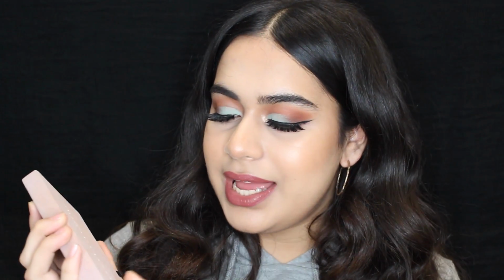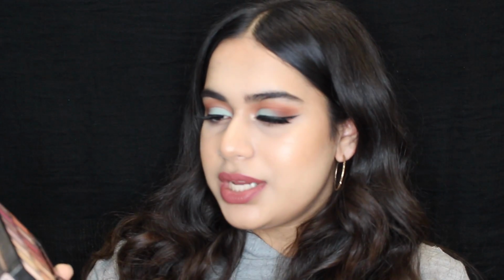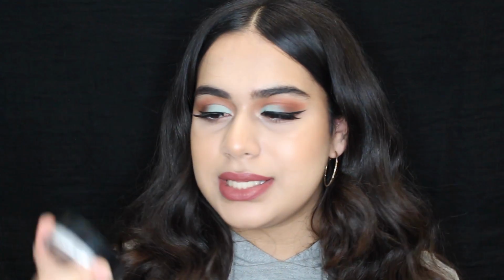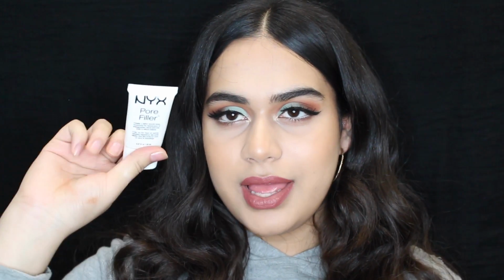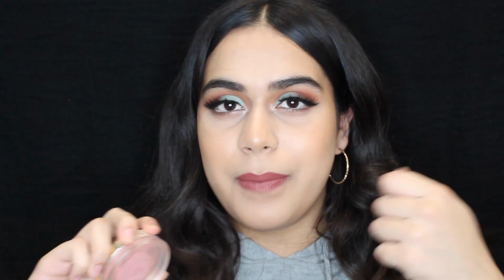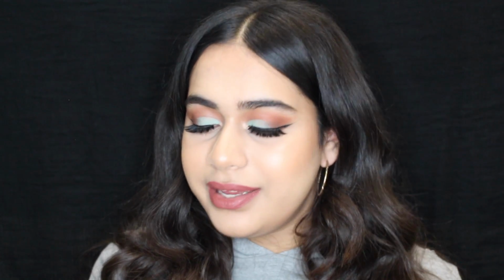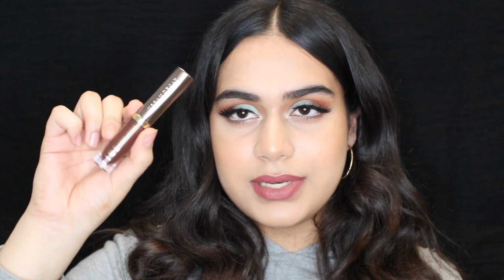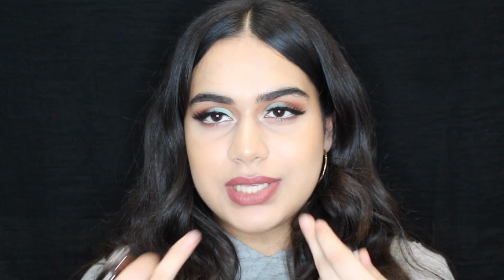10 Makeup Products I NEVER Reach for! :(